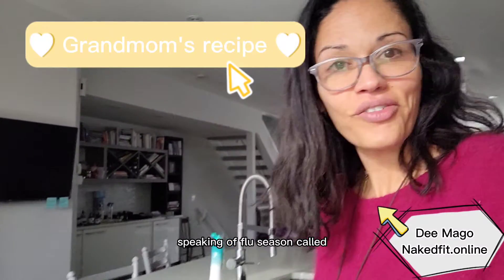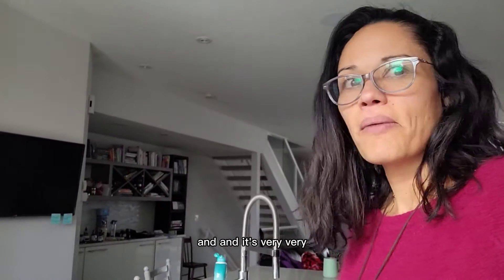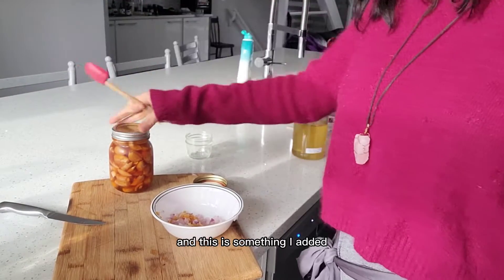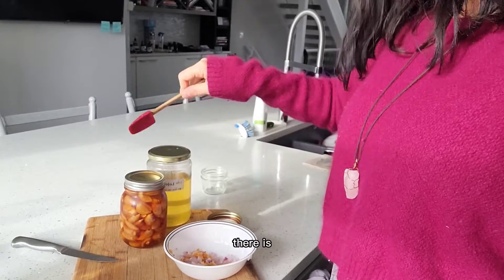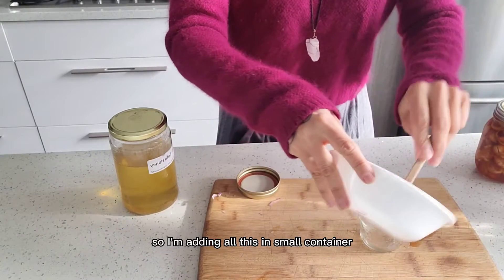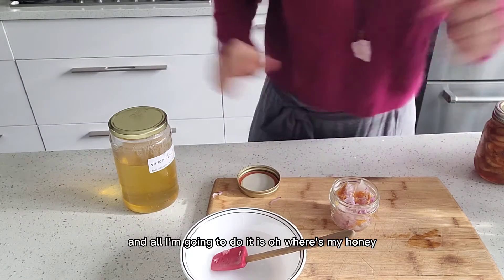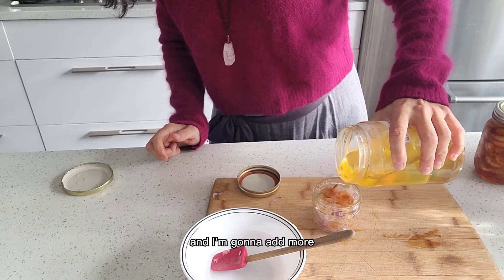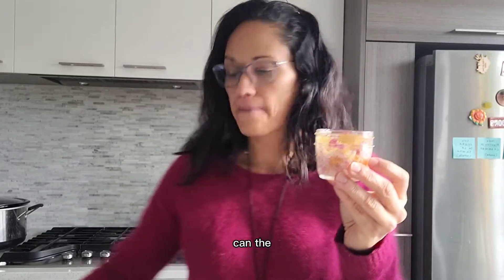Flu season - recipes from grandmom are always accurate!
The receipe is very simple:
Onion, garlic, and raw honey
Quantities as desired, or depending on the size of your family make more or less.